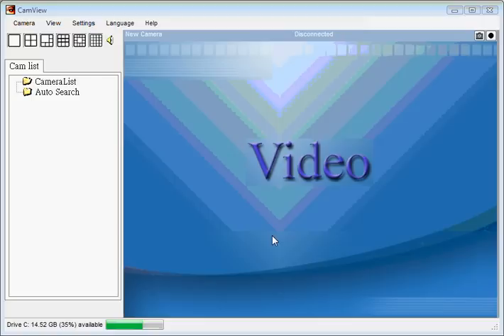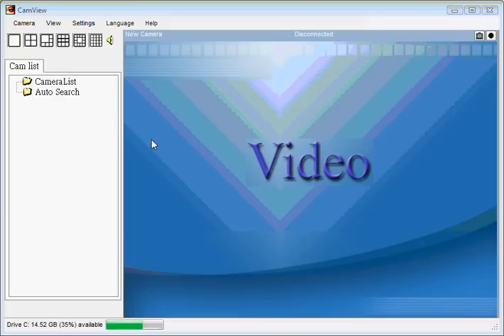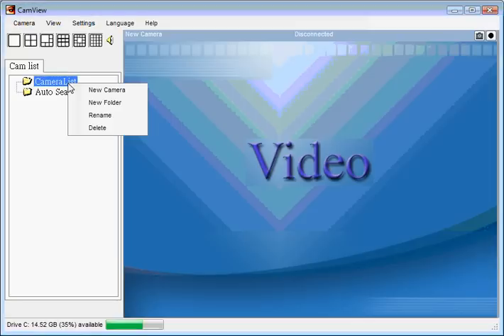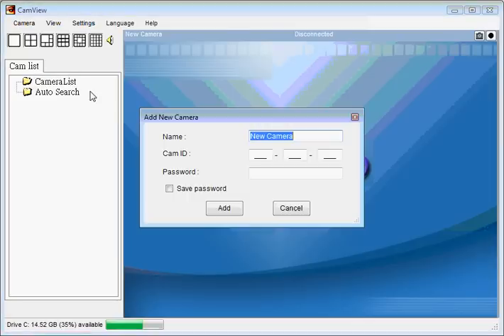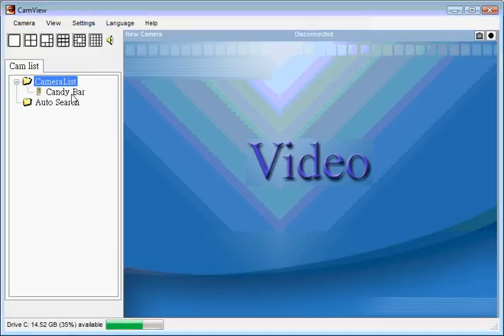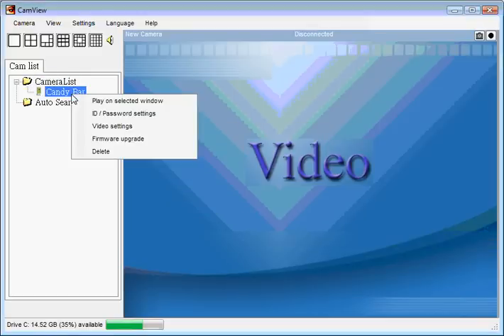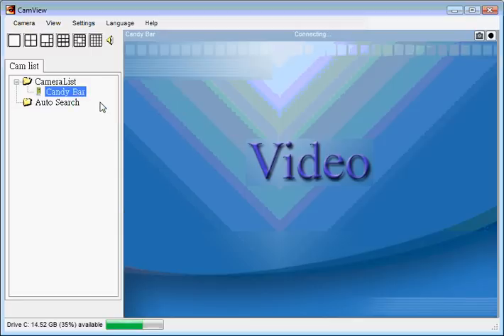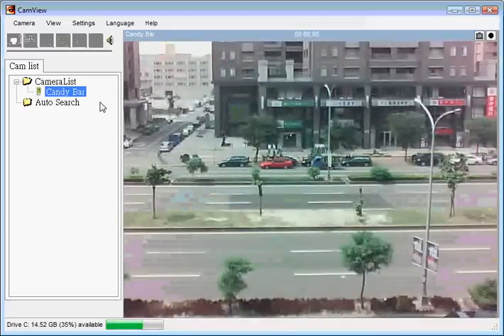Plug n Play IP Camera - How to set up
How to connect to the BiKal Candy Bar Cam IP camera, the worlds first Plug n Play IP camera that needs no router configuration.